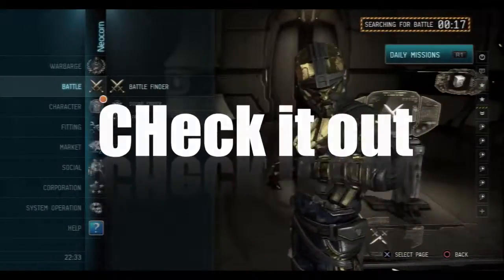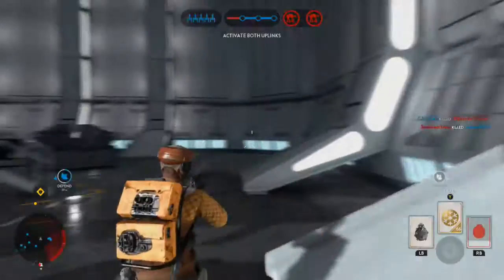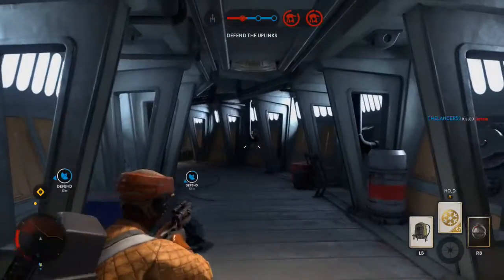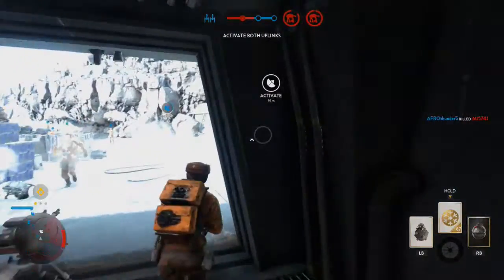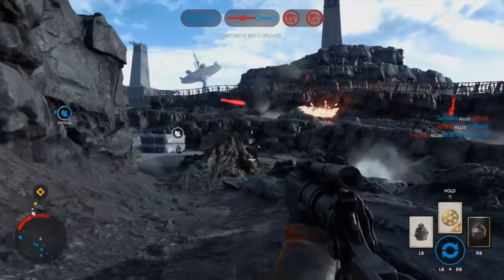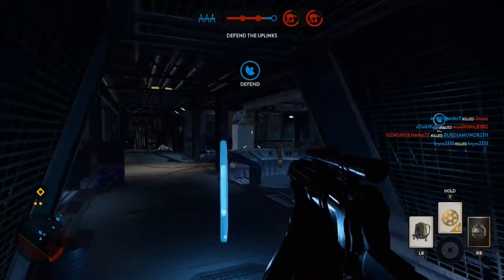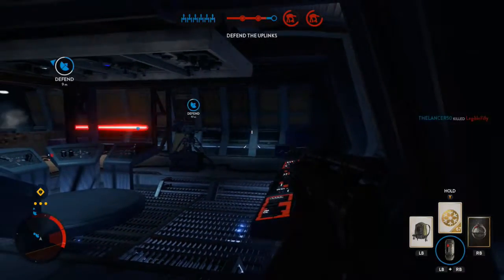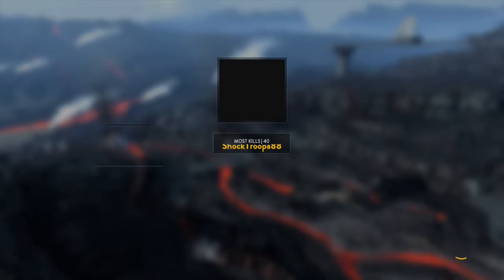Commentary, First AT AT takedown! - Star Wars Battlefront, Full Game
I was a camping piece of shite. But guess what? I probably won that game for my team. If you are looking for strategies to win while playing as rebels, this is probably a decent video for you to take a look at.

Key thing I learned with that AT-AT takedown was you have to be very gentle with that R stick.